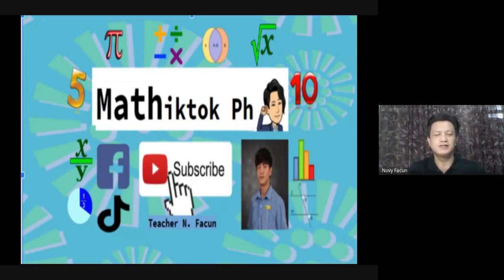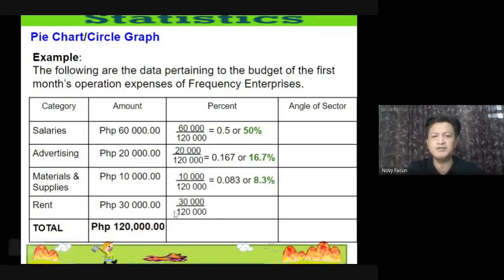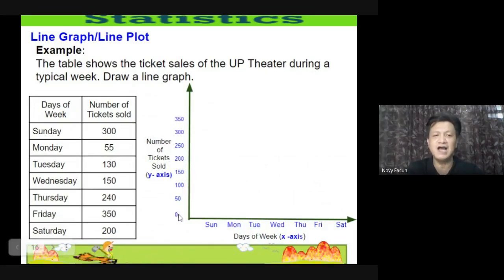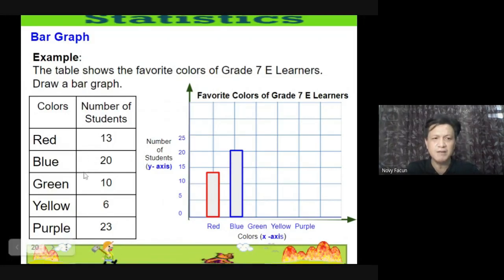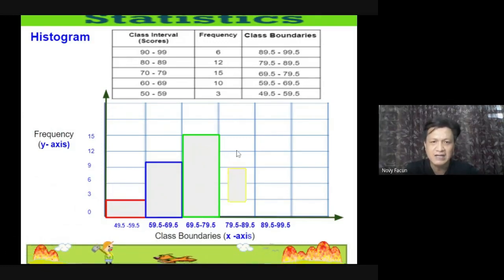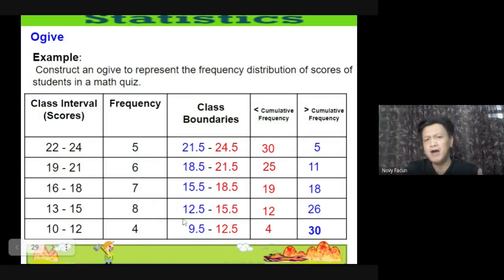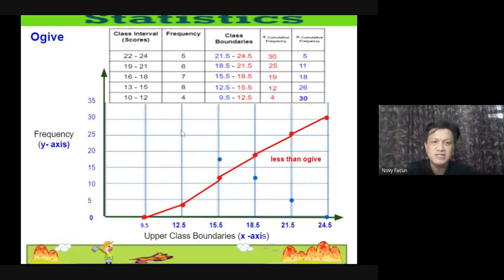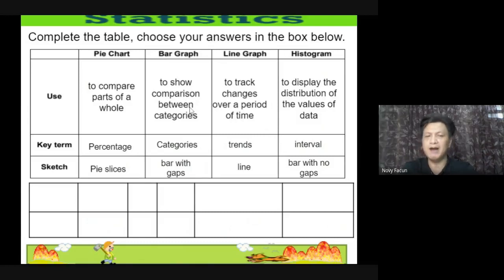GRADE 7 MATH: Graphical Representation of Statistical Data (Constructing Graphs)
This lesson is intended for learners to learn the concept of  "Graphical Representation of Statistical Data" ( Constructing Graphs)